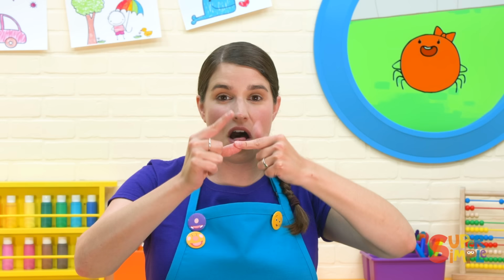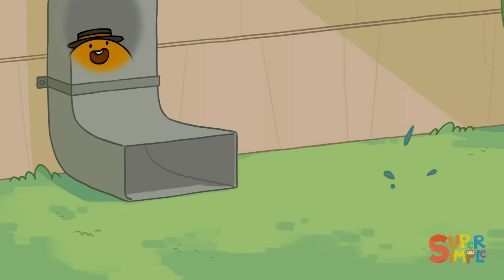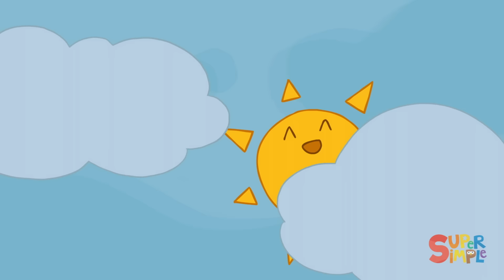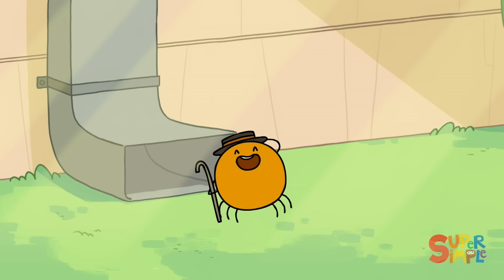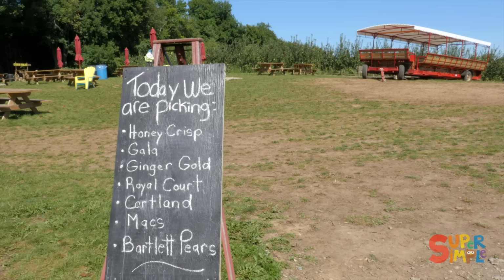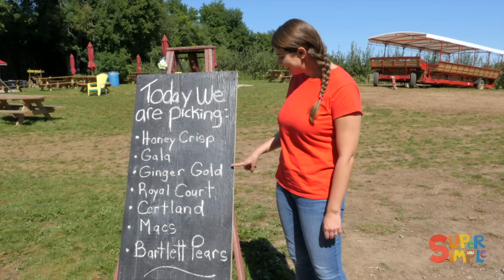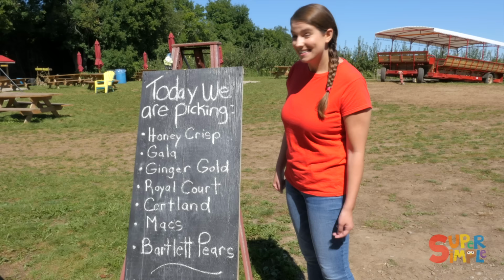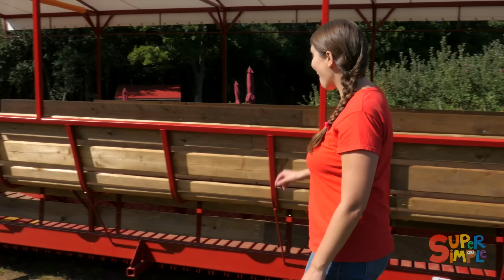Halloween Fun + More | Kids Songs & Learning | Caitie's Classroom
🎃 We're having a spooky fun time in this hour-long compilation from Caitie's Classroom! We've got Halloween songs, activities, and fun for the whole family!

0:00 - Intro
0:05 - Halloween Fun!
21:57 - Five Little Pumpkins
25:29 - Five Little Pumpkins with Tobee
31:10 - The Itsy Bitsy Spider
35:11 - Let's Go To An Apple Orchard
39:38 - Visit A Bakery & Make Delicious Cookies!
45:25 - The Muffin Man
50:13 - Songs About Bugs!